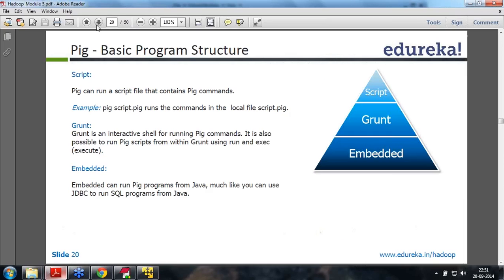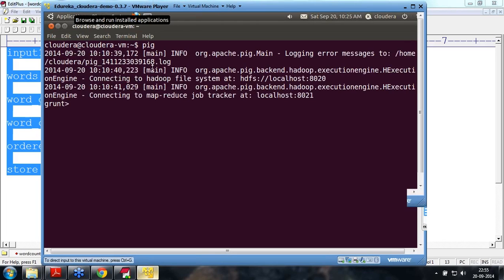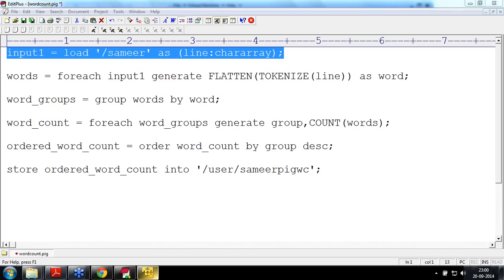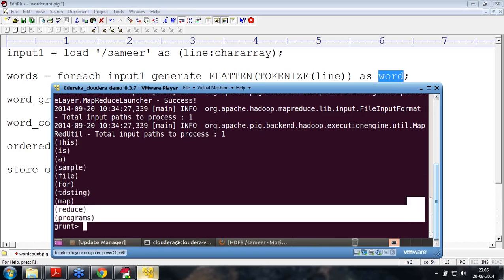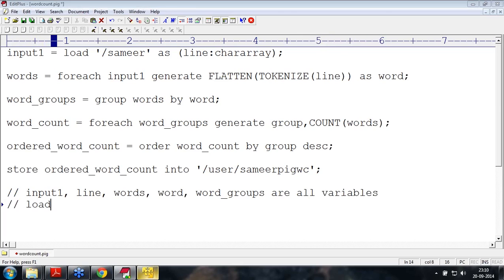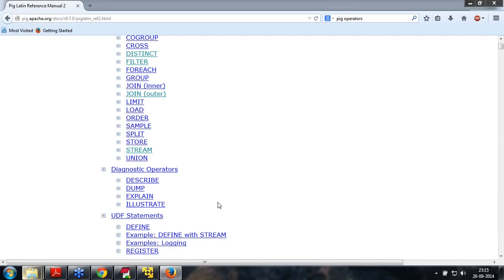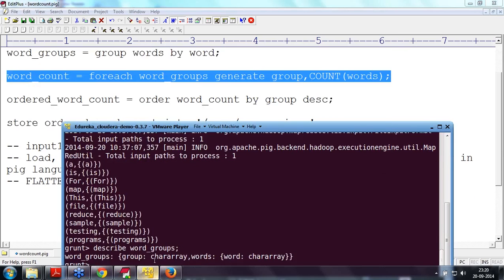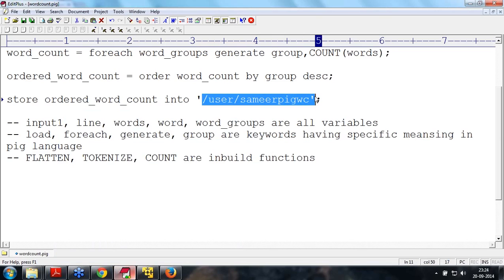Demonstrating Word Count Example Using Pig Grunt Shell | Hadoop Pig Tutorial | Edureka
Pig is a high-level platform for creating MapReduce programs used with Hadoop. The language for this platform is called Pig Latin.Pig Latin abstracts the
programming from the Java MapReduce idiom into a notation which makes MapReduce programming high level, similar to that of SQL for RDBMS systems. Pig Latin can be
extended using UDF (User Defined Functions) which the user can write in Java, Python, JavaScript, Ruby or Groovy and then call directly from the language.

This video illustrates 'Word Count Example Using Pig'

All topics related to ‘Word Count and other such examples using Pig’ have extensively been covered in our course ‘Big Data and Hadoop’.